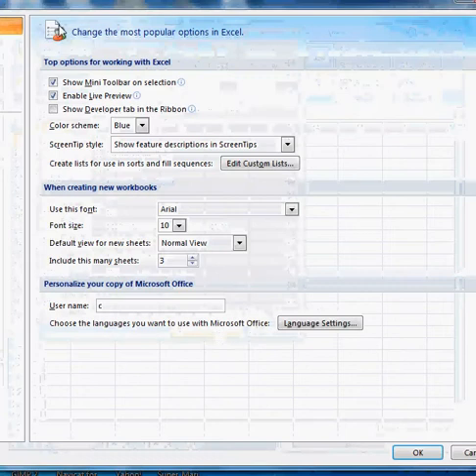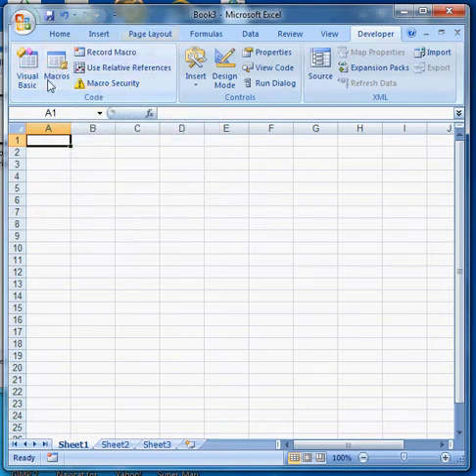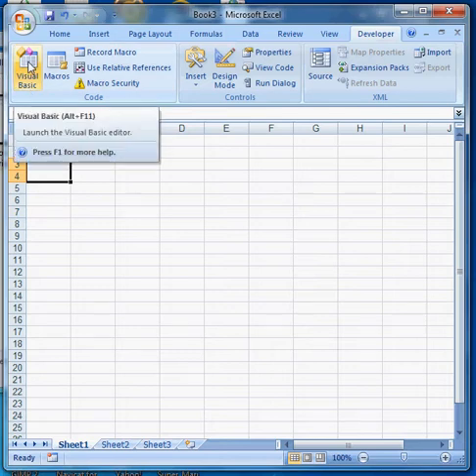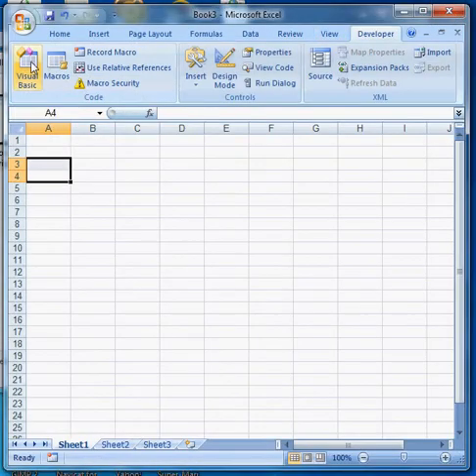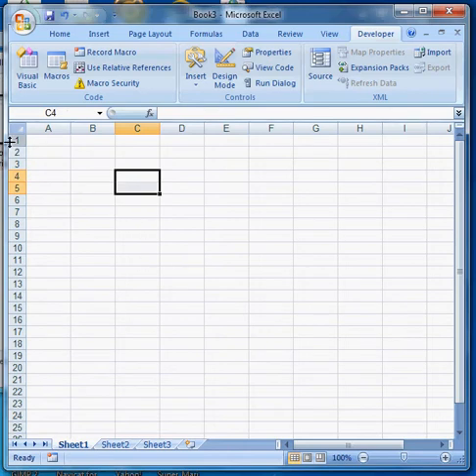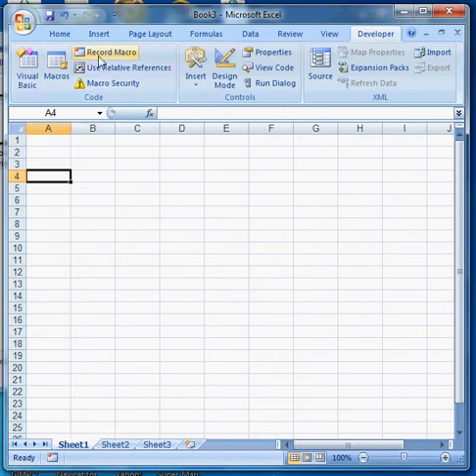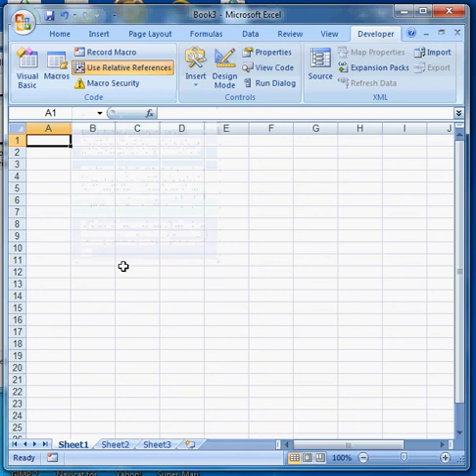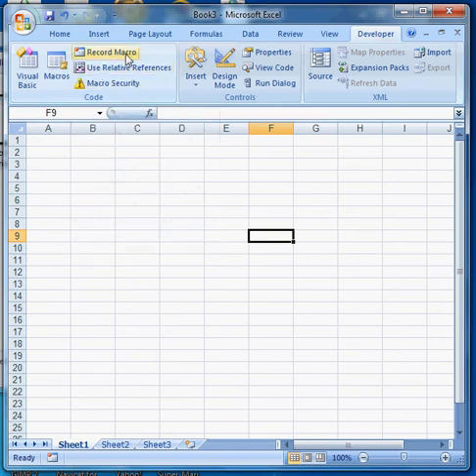#1 VBA for excel tutorial.avi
first video introduction. hope you like it!